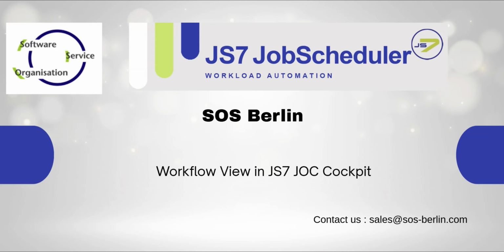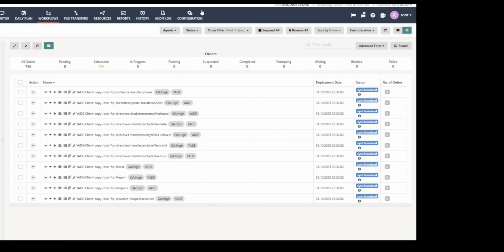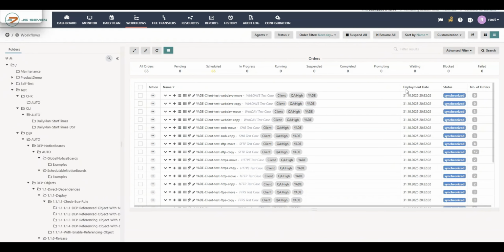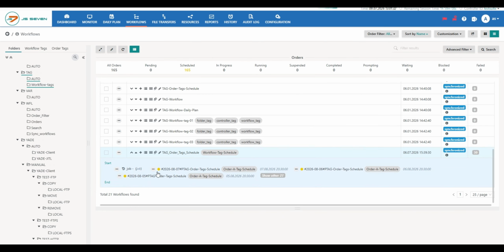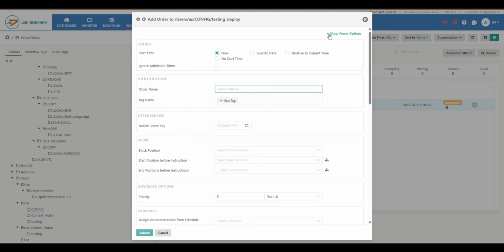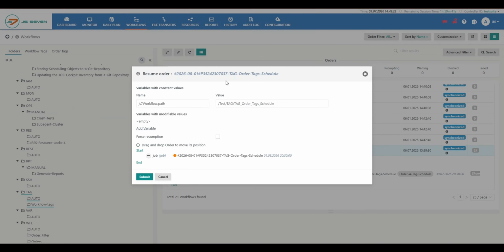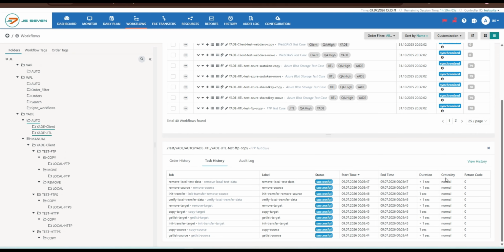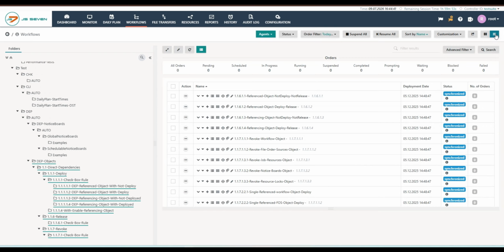JS7 Context Video: How manage workflows, orders and jobs in Workflow View